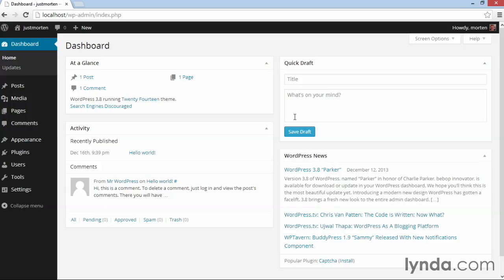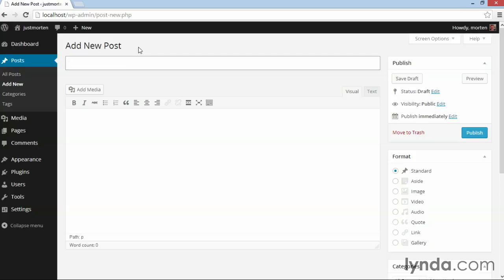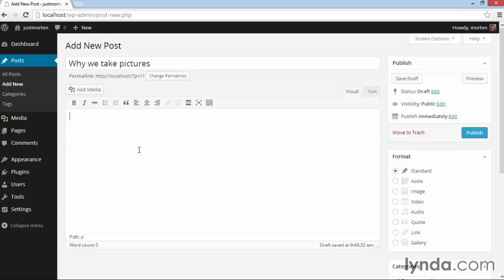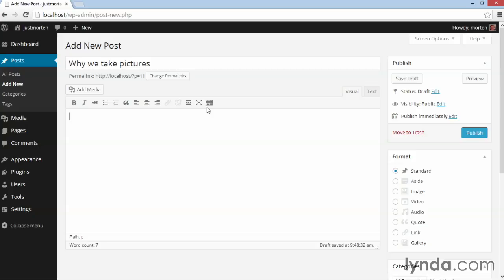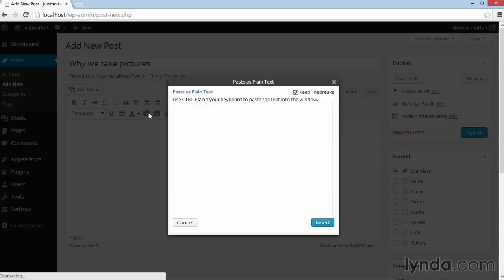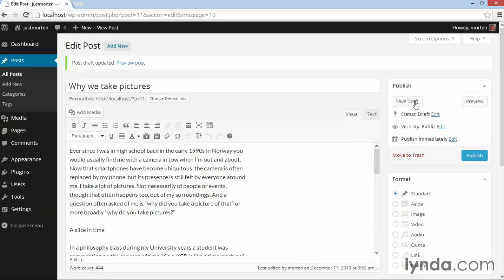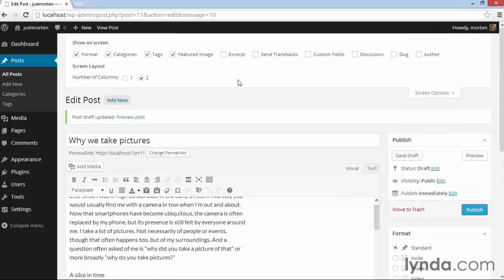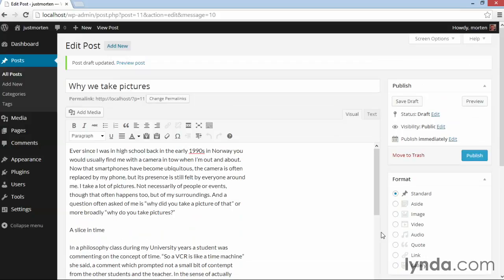154417 03 02 XR15 newpost